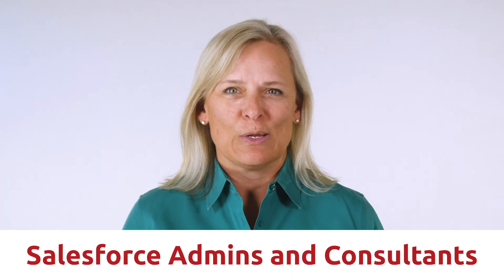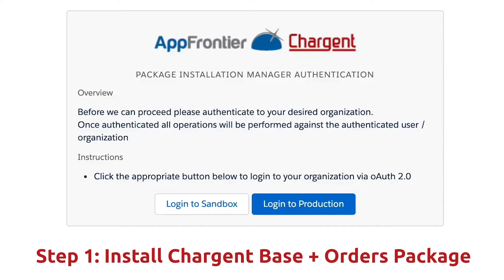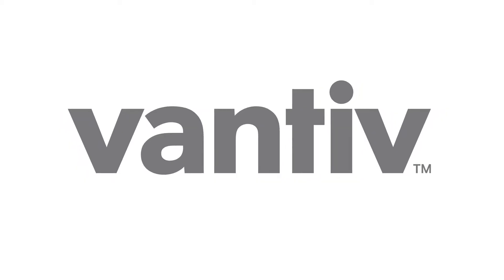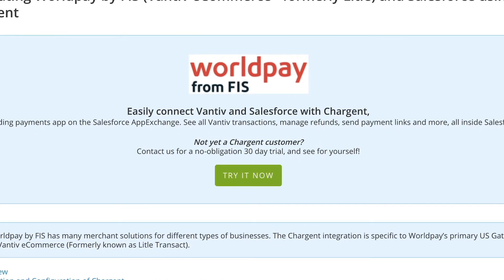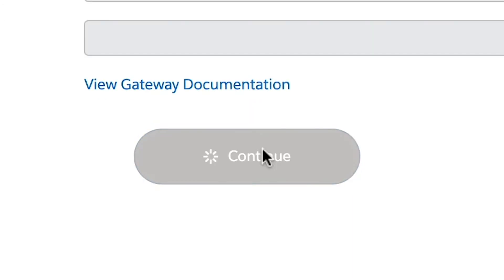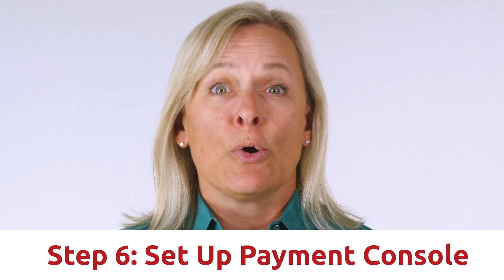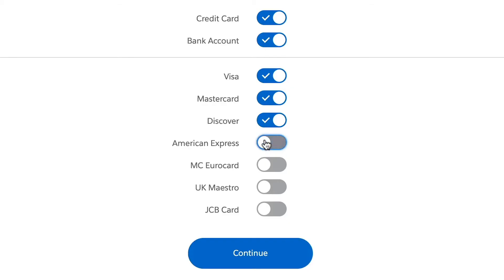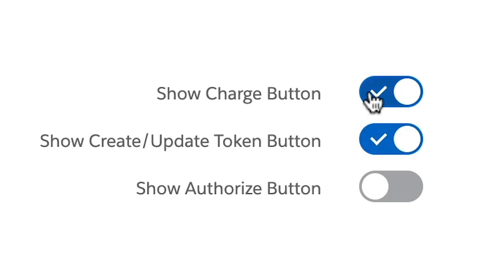How To Connect VANTIV - WORLDPAY - With SALESFORCE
🏆 THE GOAL: In this video we are going to show you how integrate Vantiv with Salesforce in just a few minutes. Chargent connects to the Vantiv eCommerce gateway though the company rebranded as Worldpay in early 2018, so you might hear either name.
⏭️ RELATED:
✅ GET THE CHECKLIST - "10 Ways To Make Salesforce Payments Safe, Easy And Profitable"
00:00 - Intro
00:49 - THE STEPS:
00:51 - Install the Chargent Base and Chargent Orders Package into your Sandbox org.
00:58 - Configure Chargent.
01:09 - Set up Vantiv in Salesforce.
01:18 - Click the Chargent Settings tab.
01:22 - Click Chargent Setup Wizard.
01:27 - Click yes on the first page.
01:30 - Select Vantiv as the Gateway
01:32 - Click Continue.
01:33 - Paste username into the correct field in Salesforce.
02:02 - Click Next.
02:10 - Click Continue.
02:12 - Setup tokenization.
02:26 - Setup Currency.
02:38 - Setup Payment Console.
02:55 - Setup Payment Methods.
03:16 - Setup Buttons.
03:36 - Select Recurring Billing or Scheduled Payments.
03:55 - Test Transactions